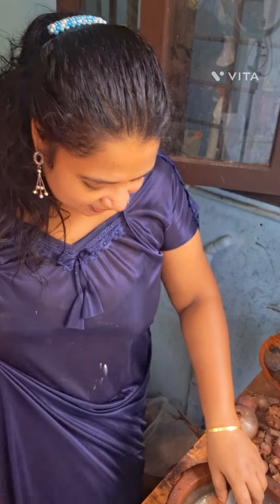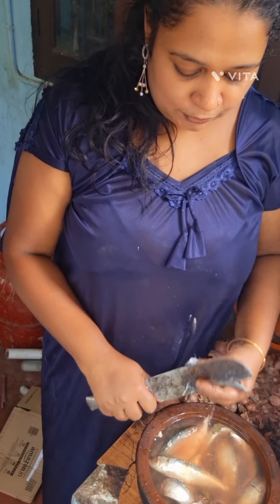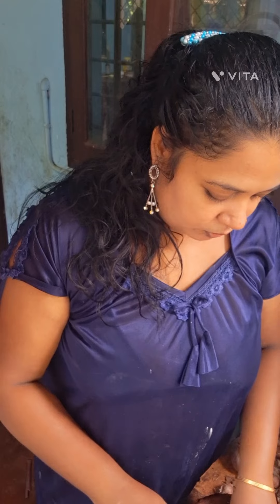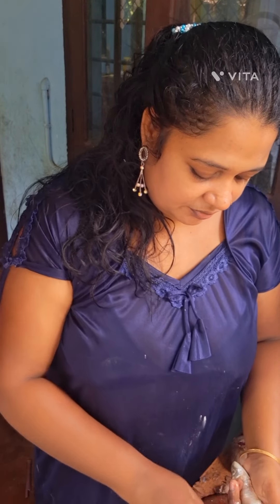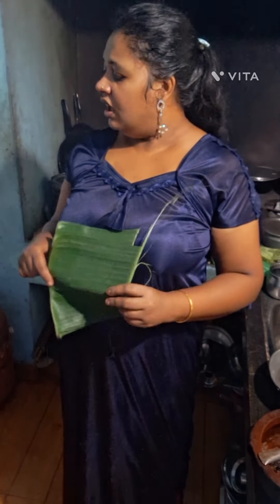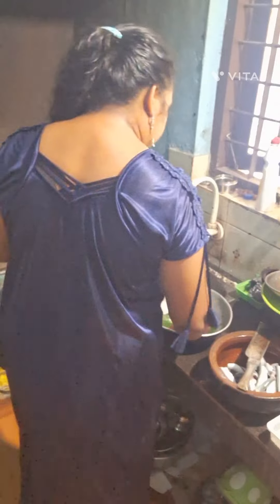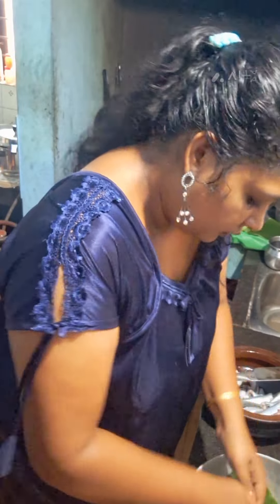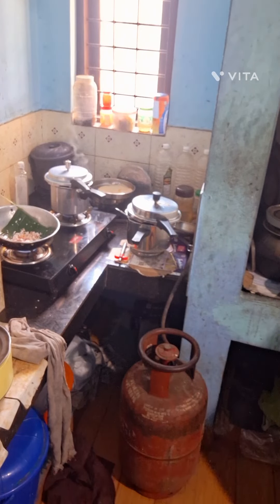മീൻ മുട്ട ഓംലറ്റ്